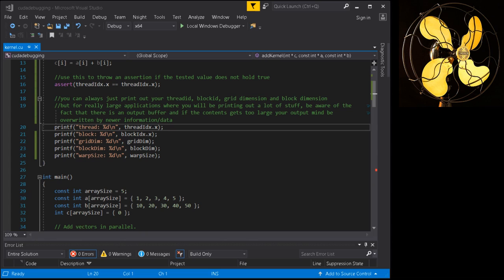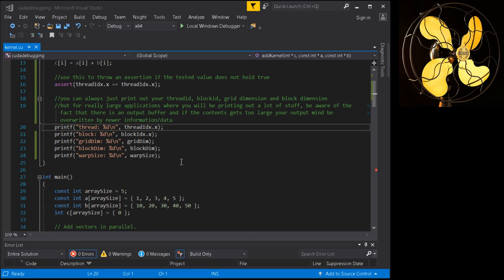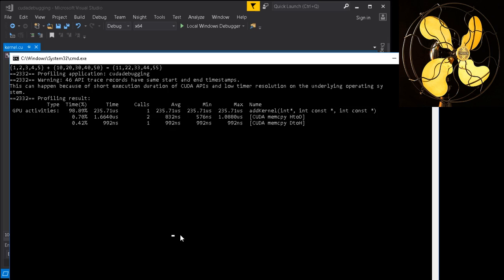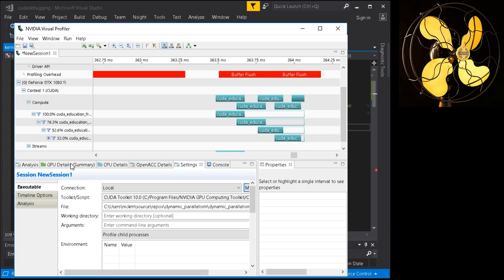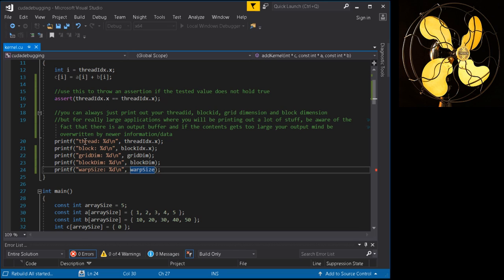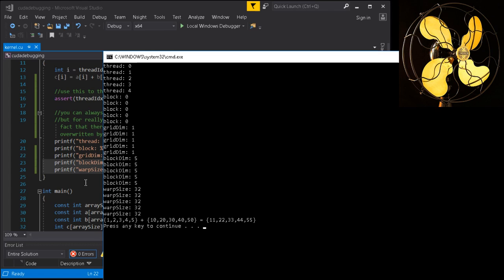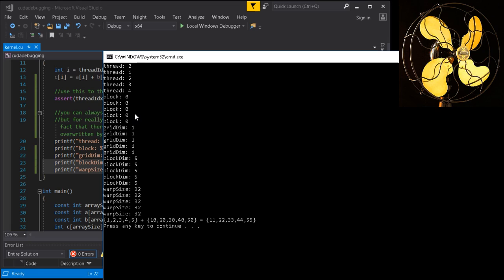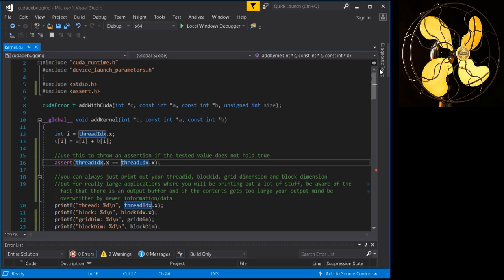CUDA Debugging | Cuda Education | Cuda Tutorial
A quick overview of debugging CUDA code.  for code and more information.